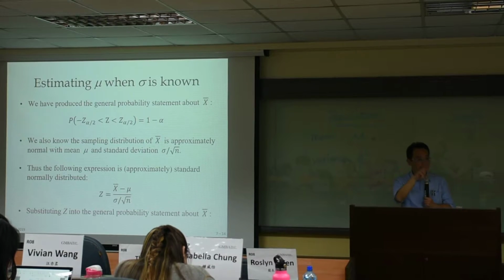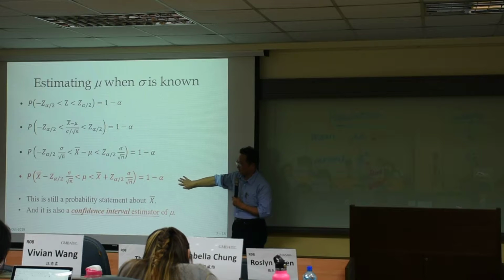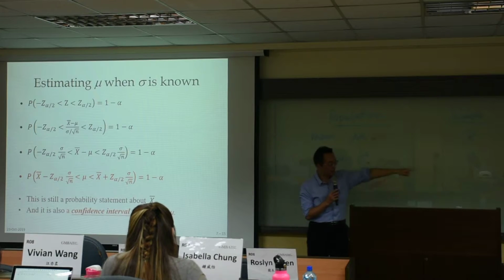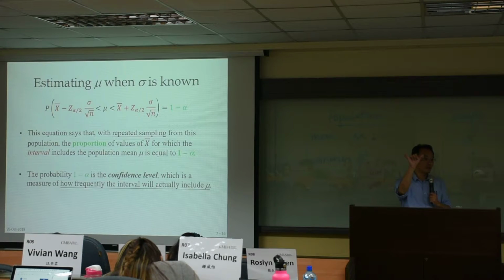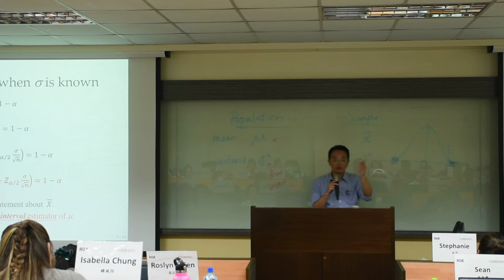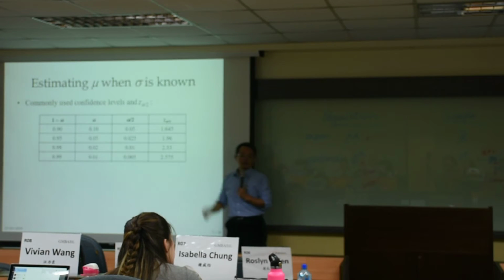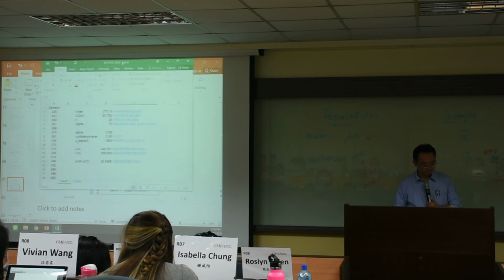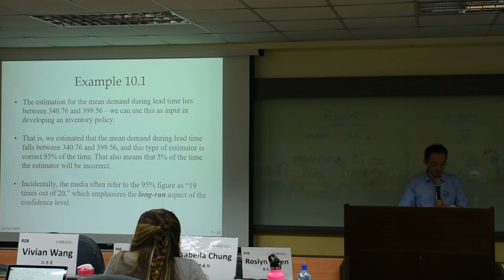GMBA STATS 1023 PART2